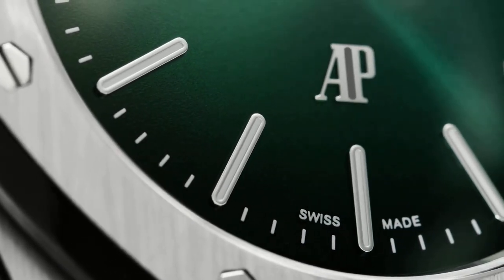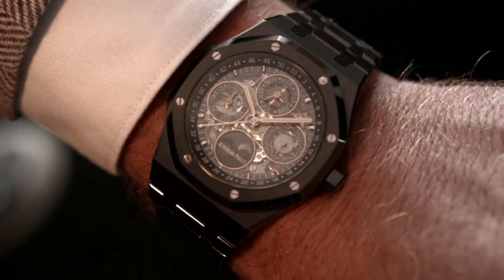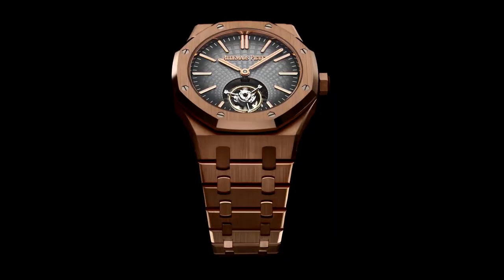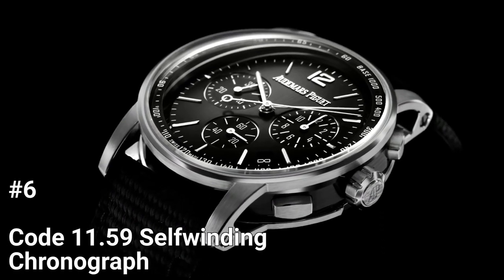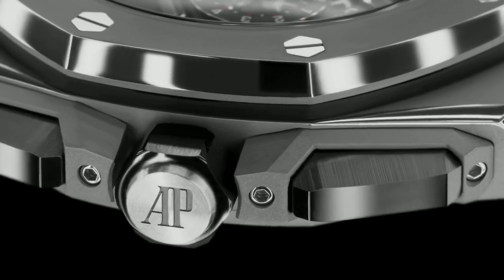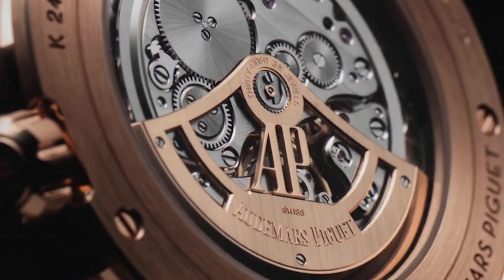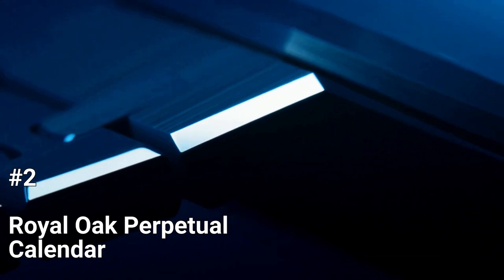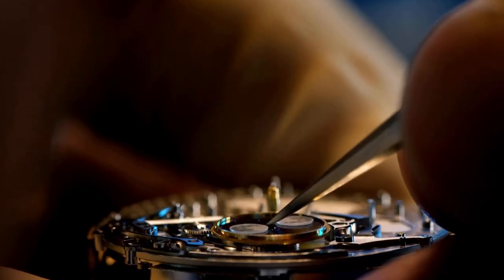Top 10 Audemars Piguet Watches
Just sharing my opinion of the top 10 Audemars Piguet timepieces.

0:00 Intro
0:14 10. Audemars Piguet Royal Oak Perpetual Calendar Openworked
1:55 9. Audemars Piguet Code 11.59 Tourbillon Openworked
2:50 8. Audemars Piguet Royal Oak Selfwinding Flying Tourbillon
4:07 7. Audemars Piguet Royal Oak Frosted Gold Selfwinding
5:32 6. Audemars Piguet Code 11.59 Selfwinding Chronograph
6:30 5. Audemars Piguet Royal Oak Offshore Selfwinding Flying Tourbillon Chronograph
7:29 4. Audemars Piguet Code 11.59 Perpetual Calendar
9:00 3. Audemars Piguet Millenary 4101
10:03 2. Audemars Piguet Royal Oak Perpetual Calendar
12:11 1. Audemars Piguet Royal Oak "Jumbo" Extra-Thin
13:24 Outro